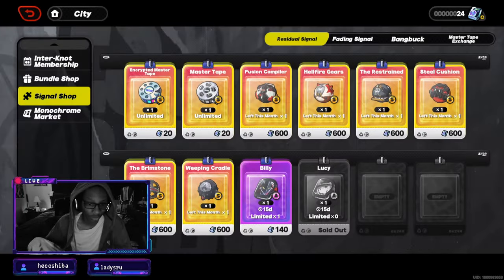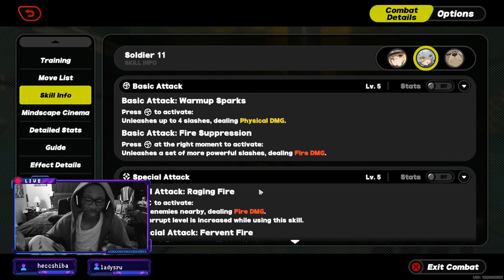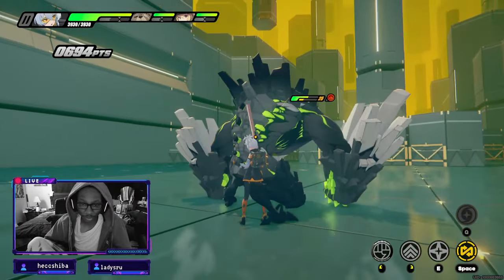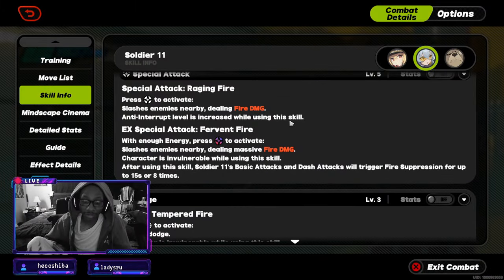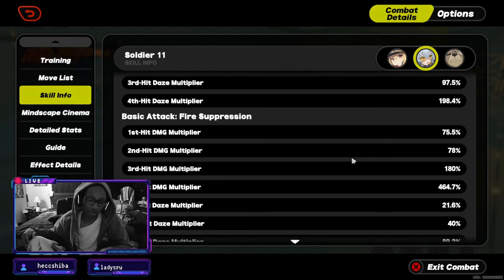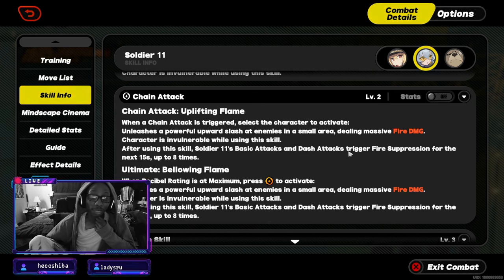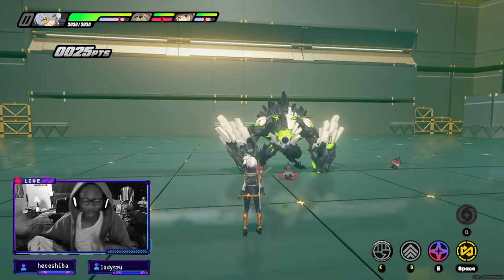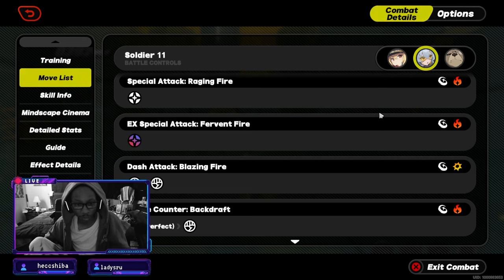Soldier 11: Key Strategies for Beginners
If you're new to Soldier 11 and want to improve your gameplay, this beginner's guide is perfect for you! Learn key strategies to transcend your skills.